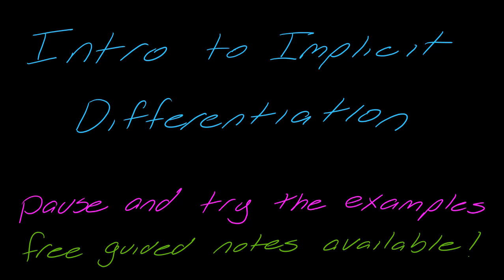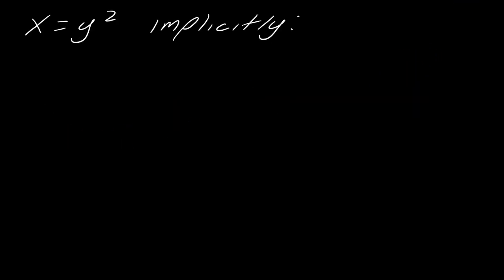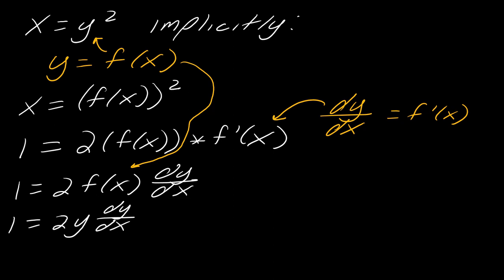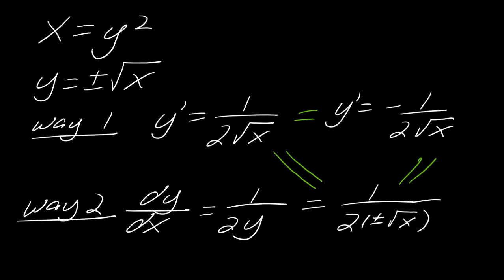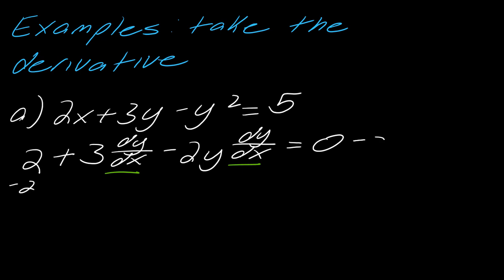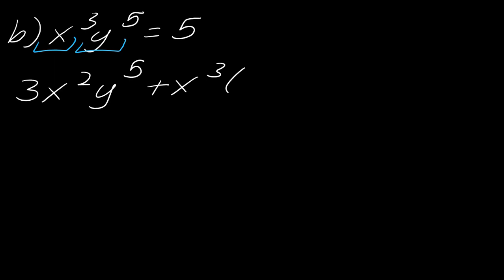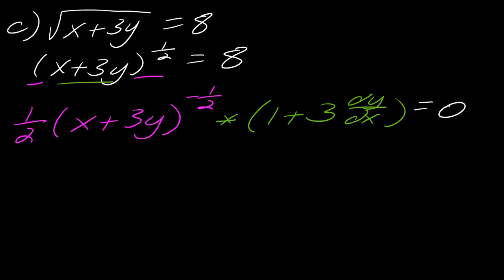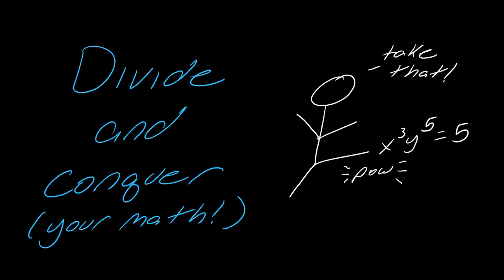Lesson: Implicit Differentiation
In this video, we talk about why implicit differentiation works and how to do it.

0:22 Motivating example: how do you take the derivative of x=y^2 (without implicit differentiation)
1:37 How to take the derivative of x=y^2 with implicit differentiation
6:19 More examples of implicit differentiaton